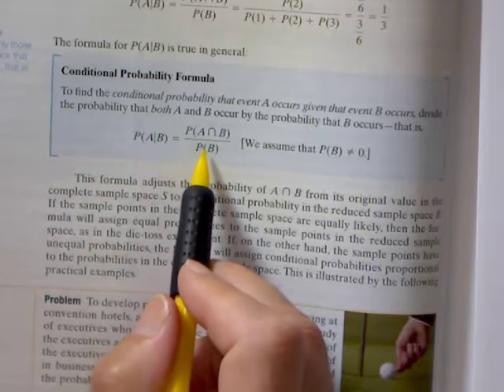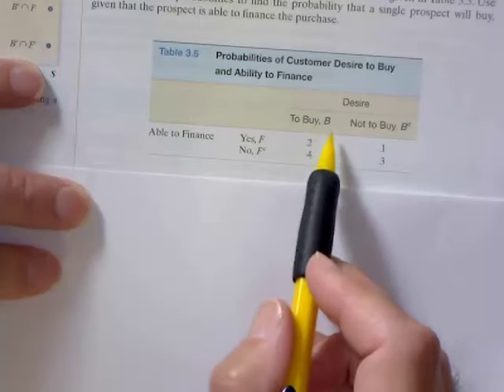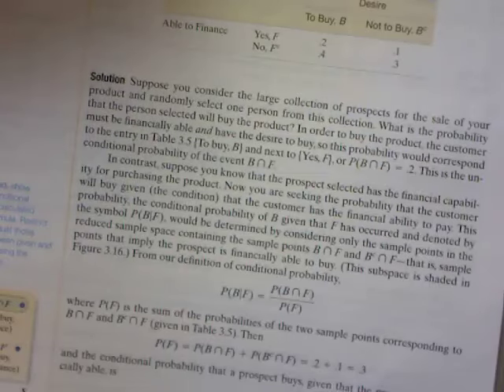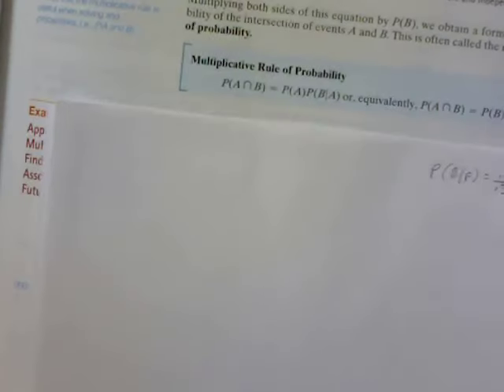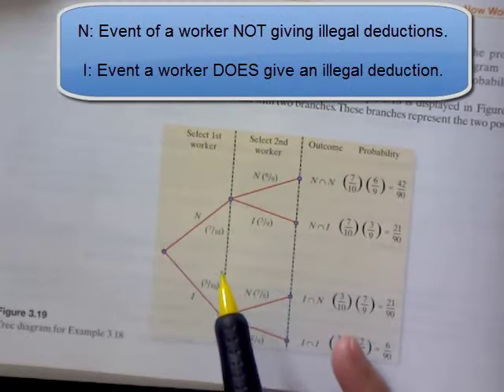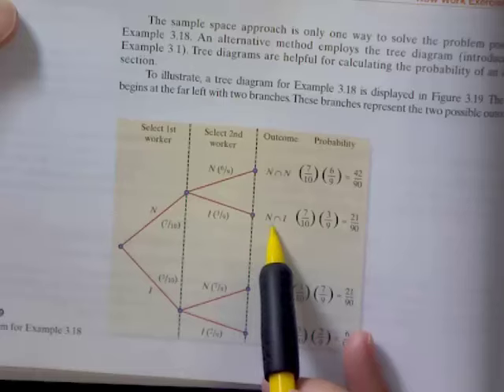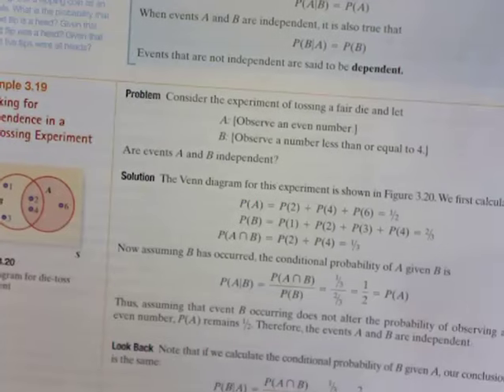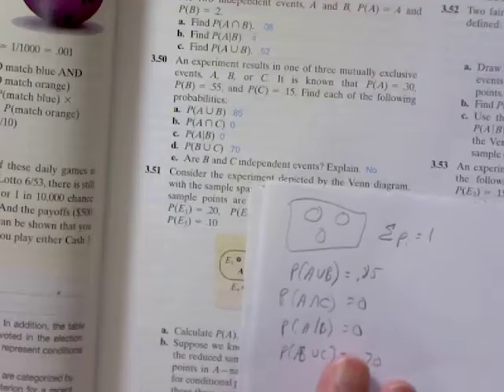Conditional Probability examples